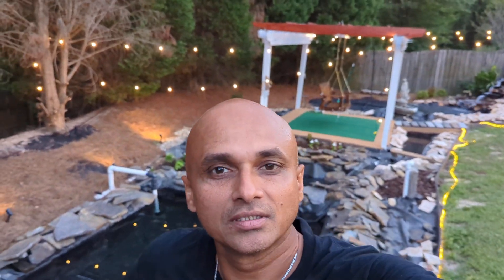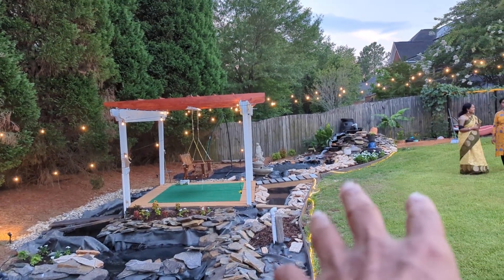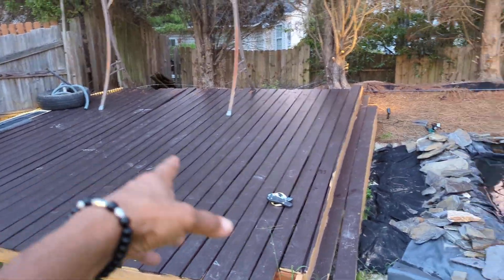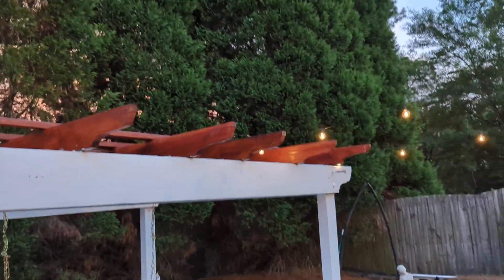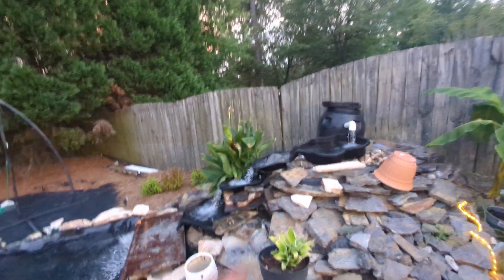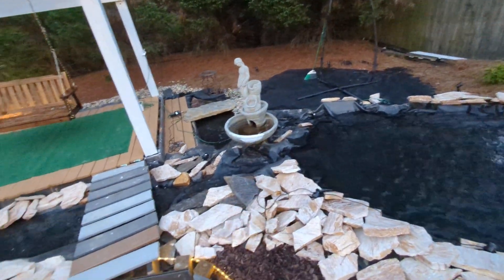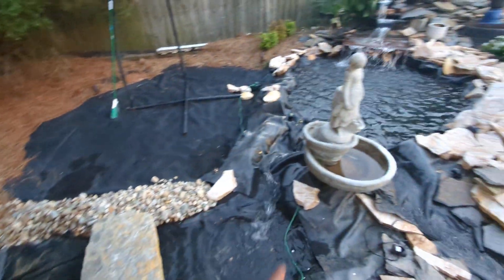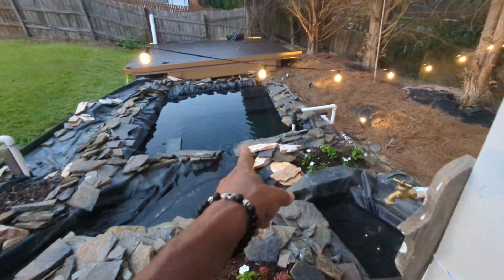Building Pond at friends house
Building Pond at friends house , great progress so far !